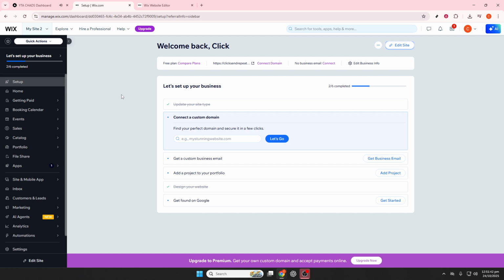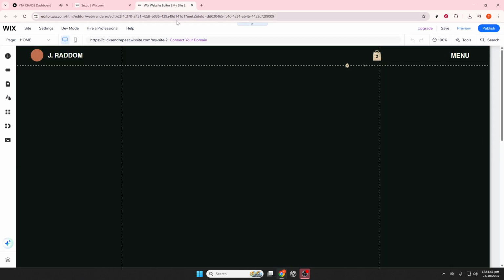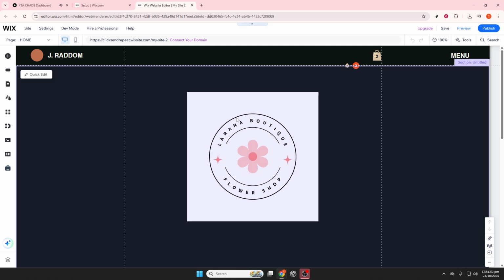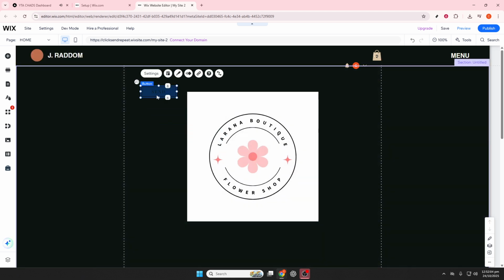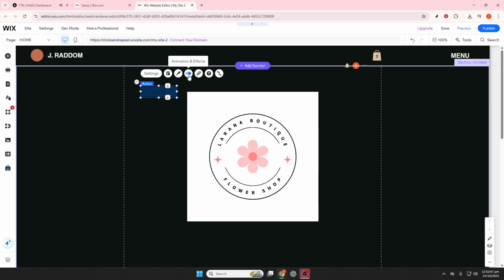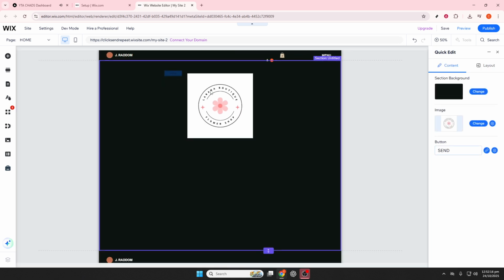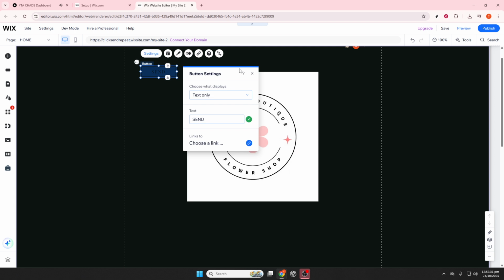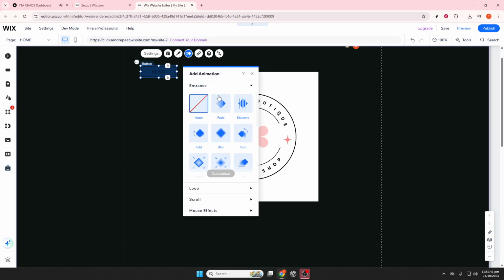How To Add A Hover Box In Wix 2025 Step by Step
Want to impress your visitors and make your website feel truly professional? A Wix Hover Box (or Hover Interaction) is the perfect solution! This feature allows you to change the design, text, or even the image of an element when a user hovers their mouse over it.

In this full 2025 tutorial, I’ll walk you through the simplest method to add a pre-designed Hover Box, and then I’ll show you the secret to customizing every detail—from smooth transition effects to changing the content completely!

Stop using boring static elements! Let's make your Wix site shine with professional hover effects today!